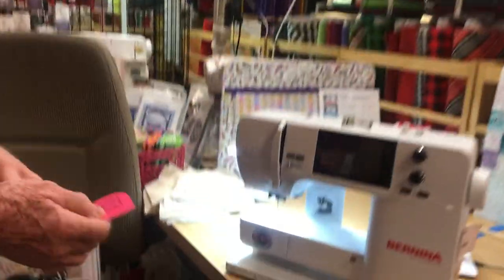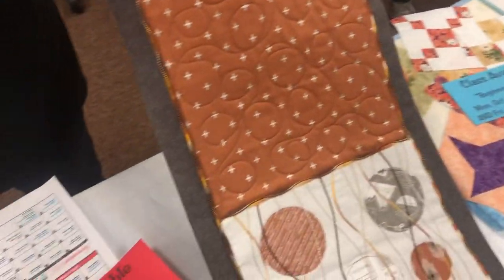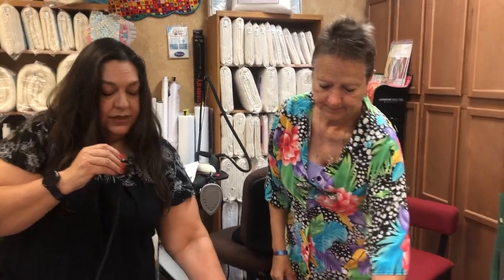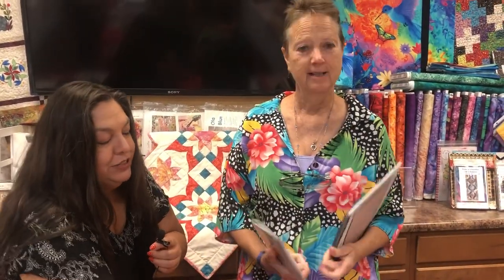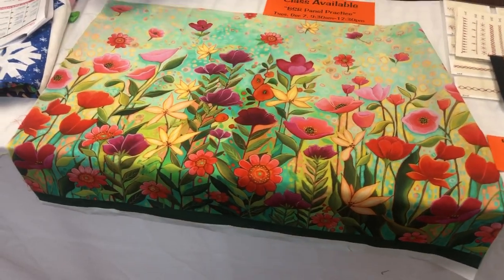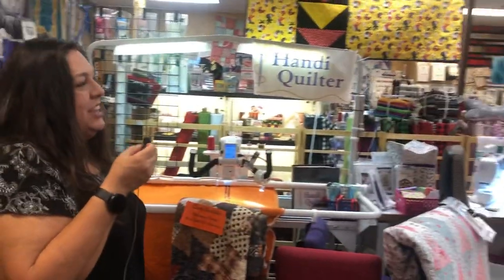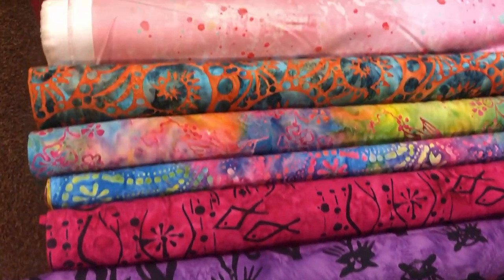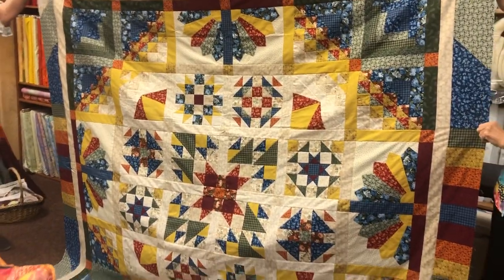Sew Savvy reveal 4th Qrt 2021 Casses new items Hi Fashion Sewing Machines & Quilt Shop Bernina Jeff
Hi Fashion Sewing Machines & Quilt Shop Bernina Jeff Sew Savvy reveal 4th Qrt 2021 classes new items

Bernina-Jeff.myshopify.com  to order items